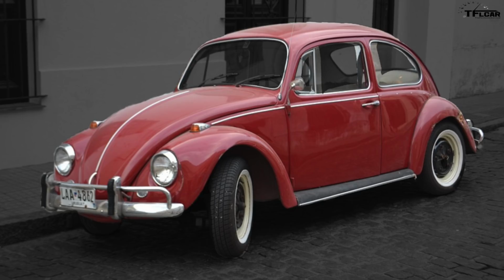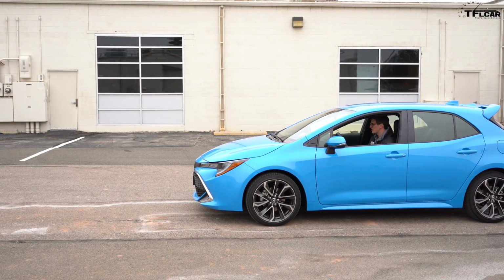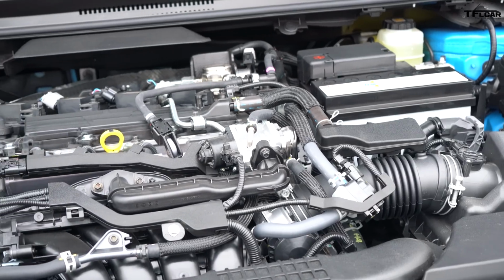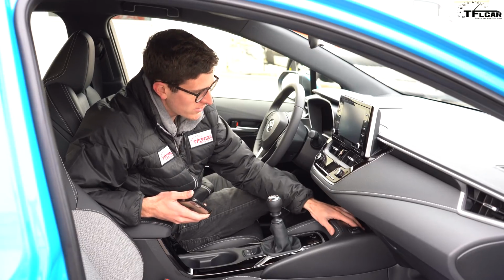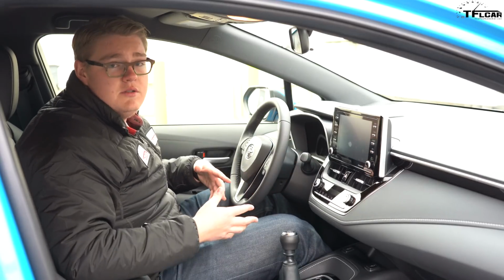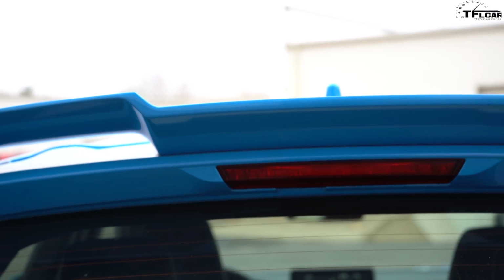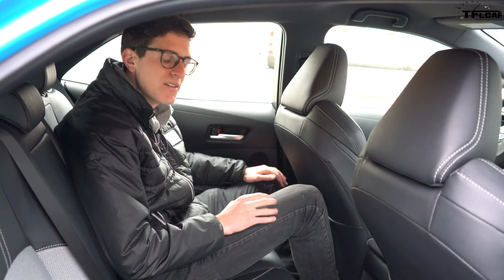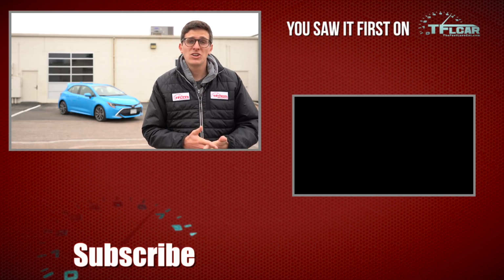This is Why The Toyota Corolla is the Best Selling Car Ever Made!